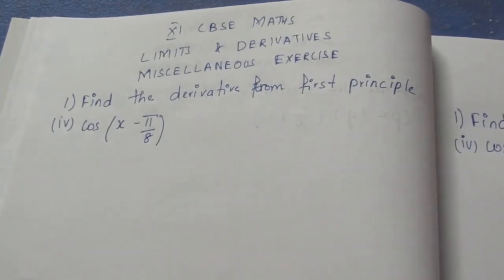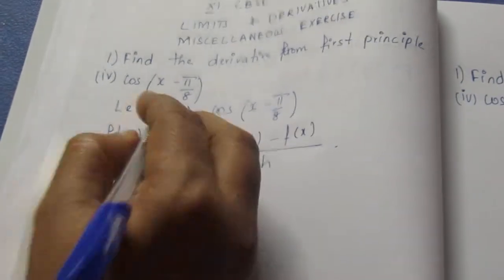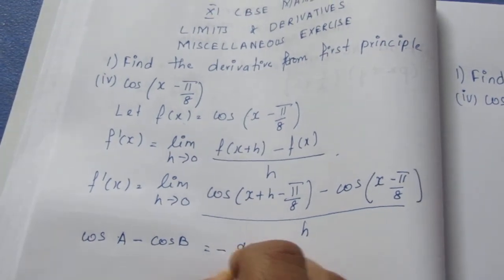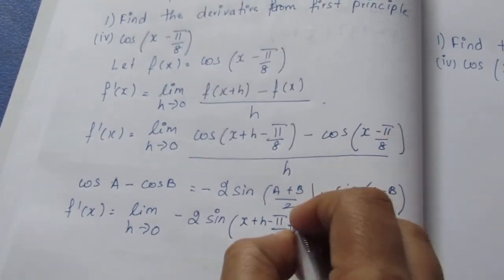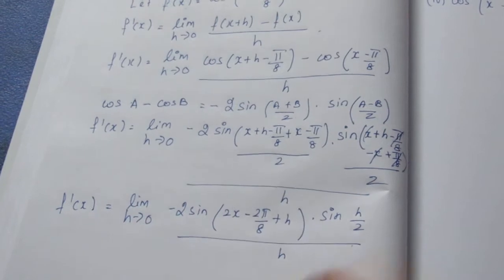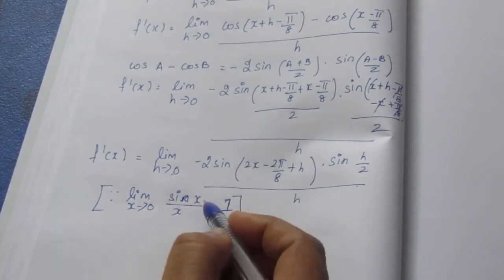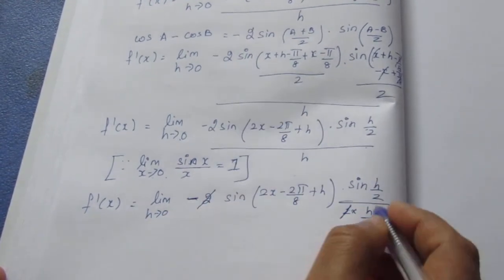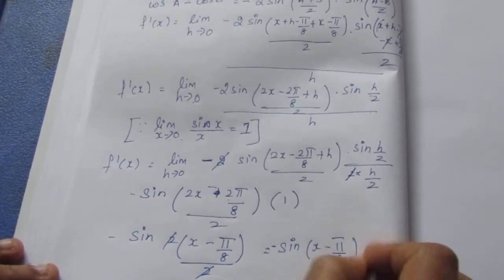CBSE NCERT CLASS 11 MATHS LIMITS & DERIVATIVES MISCELLANEOUS EX SUM 1(IV) (SOLUTION IN ENGLISH)